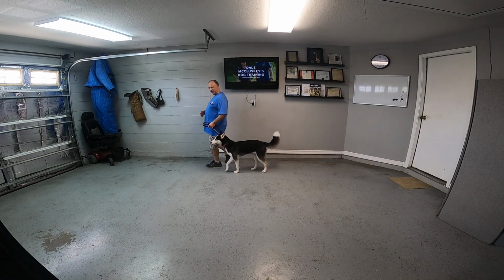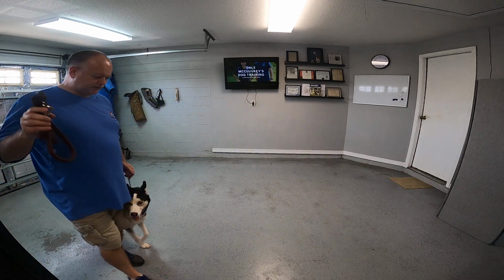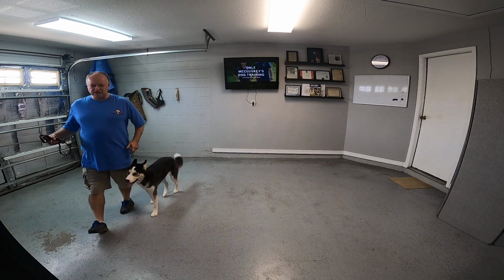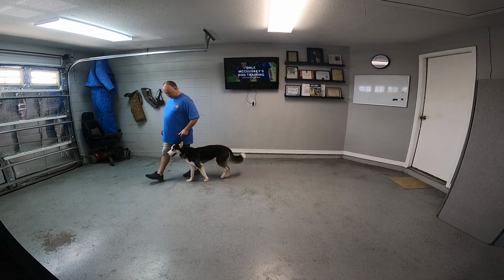Board and Training - Kira - Day 10 - Off Leash Framework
On this video I am beginning to establish off leash control via the walk.